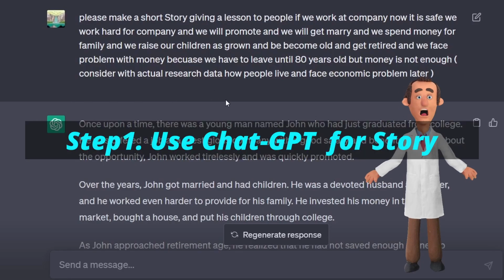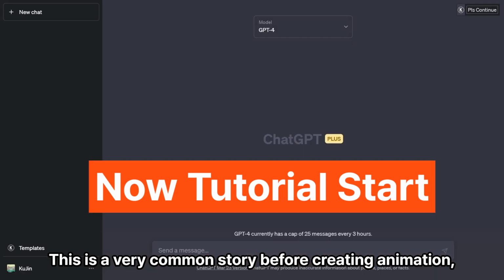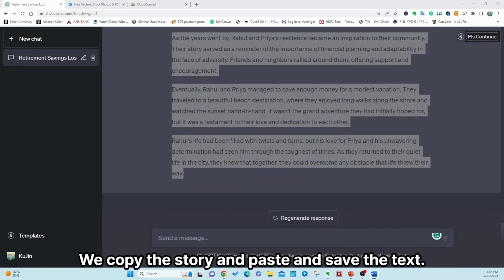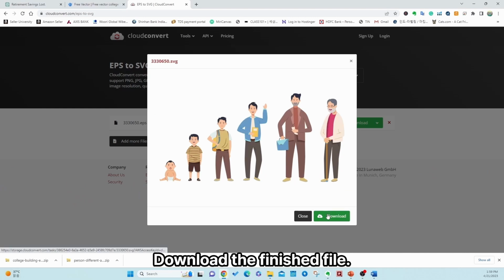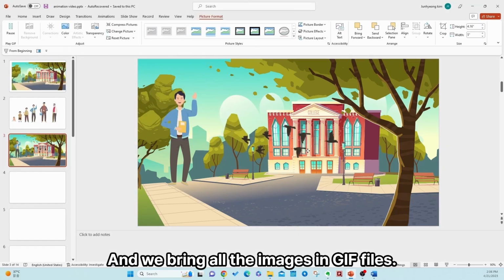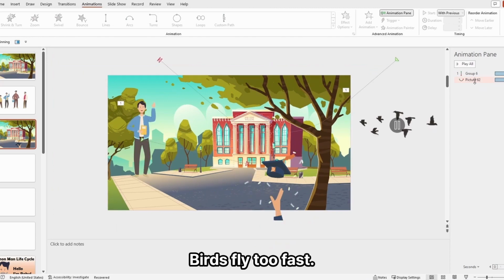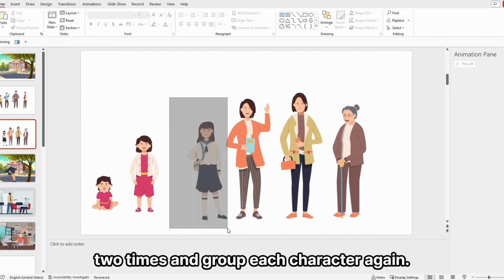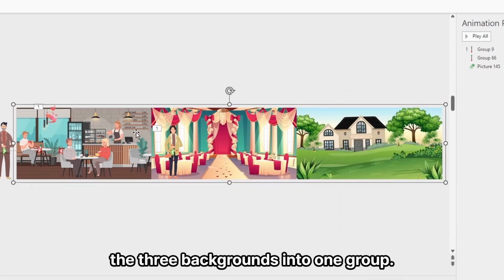How To Make Animated Videos with PowerPoint and ChatGPT｜Beginners Tutorial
Animation Tutorial with Powerpoint
This Video is about how to make an animated video with Powerpoint
You can make Free animation videos with AI tools for making story ChatGPT
There are many other AI tools for Animation but This is an easy and simple way you can Create an animation video for Youtube or other purposes
You can create a story with chat GPT and
download Cartoon animation illustrations from Freepik
You can make Powerpoint animation easy
Watch and Learn Powerpoint Slide Animation